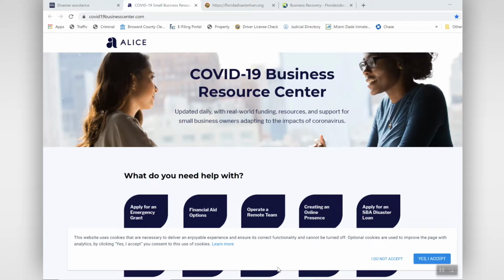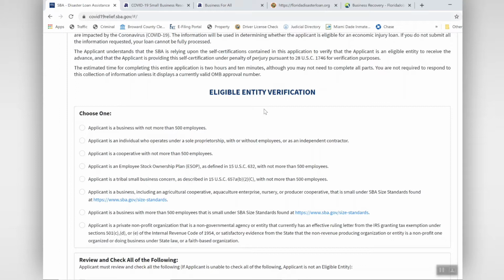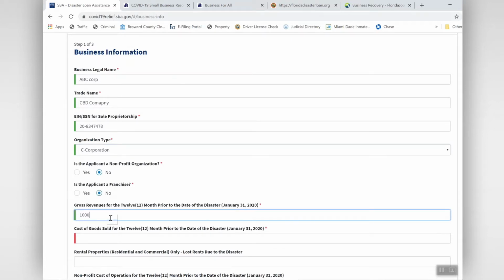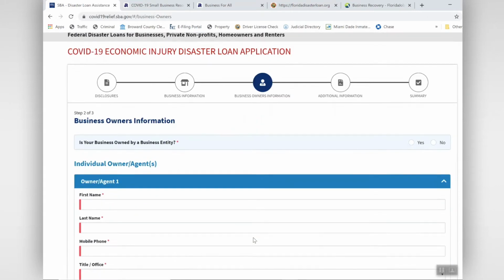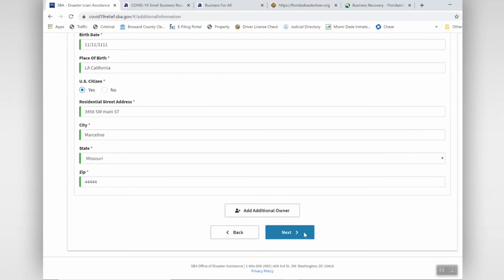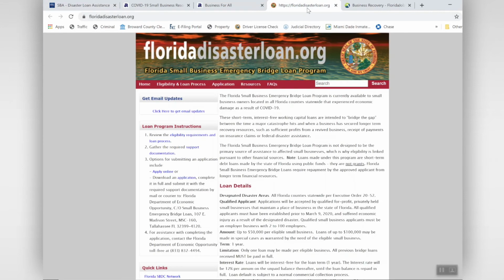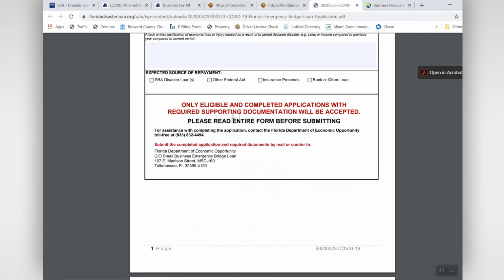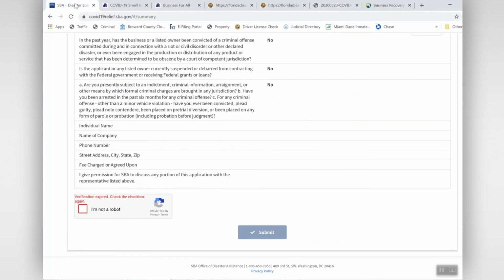Small Business Emergency Loan How To Apply Tutorial by Carlos Gonzalez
To assist with the Covid-19 relief for small business owners, I created a video tutorial on where and how to apply for the Small Business Emergency Loan by the government. Our nation’s small businesses are facing an unprecedented economic disruption due to the Coronavirus (COVID-19) outbreak. On Friday, March 27, 2020, the President signed into law the CARES Act, which contains $376 billion in relief for American workers and small businesses. I am a criminal defense attorney, this is not my expertise but as a small business owner, I wanted to show you the steps I did, what I went through and the resources available now.